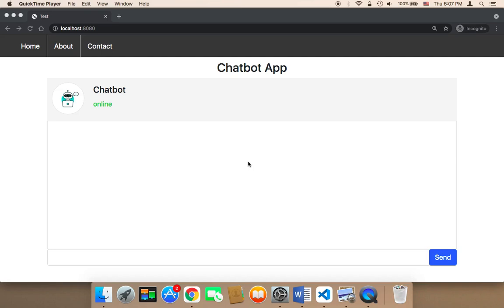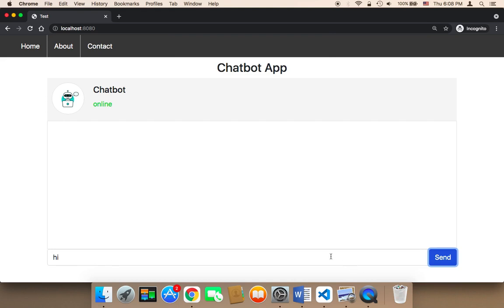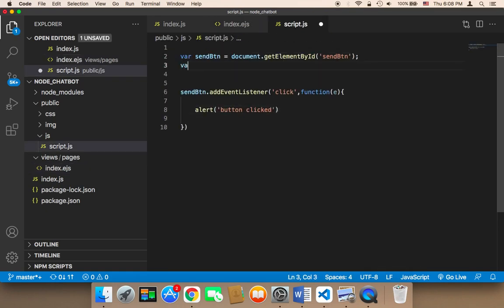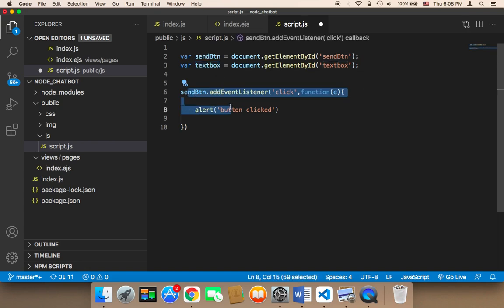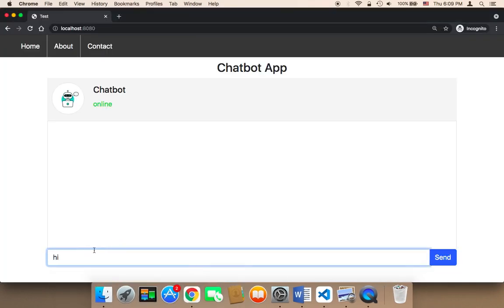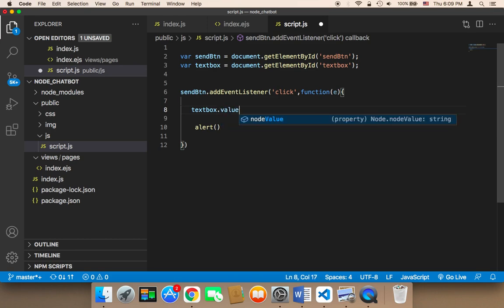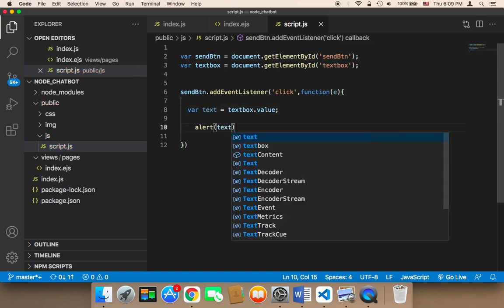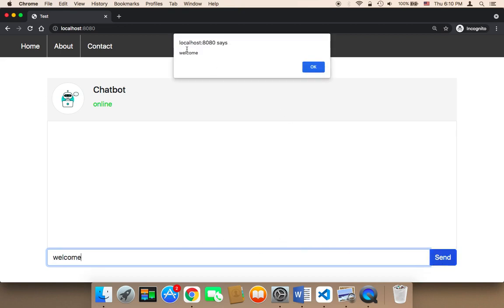Create Chatbot Using Node JS - Part 16